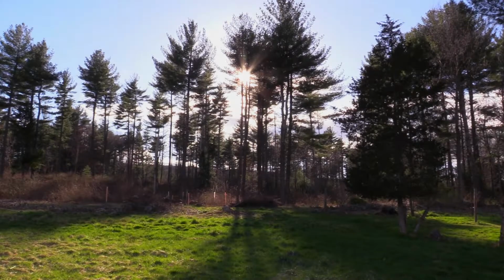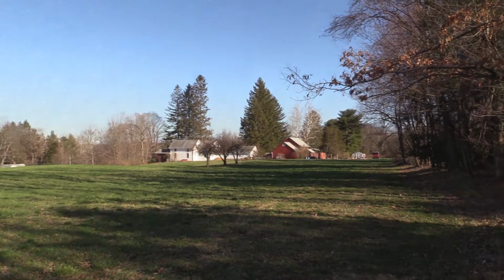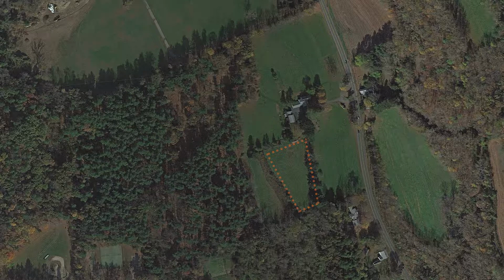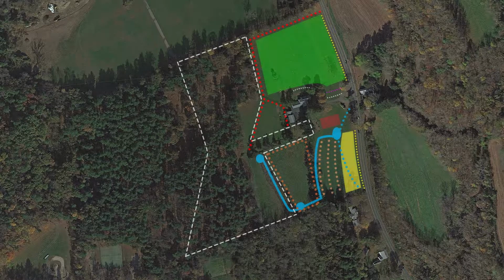The Evolution of Permaculture Design on Wilhelm Farm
An overview of the development of permaculture strategies and implementation on Wilhelm Farm during the course of our NRCS Conservation Innovation Grant.

Video, script & graphics created by Michael Bentley

This video was produced with support from USDA/NRCS CT Conservation Innovation Grant 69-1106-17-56